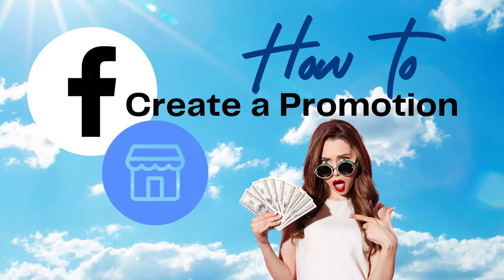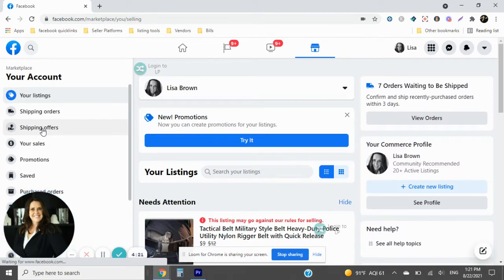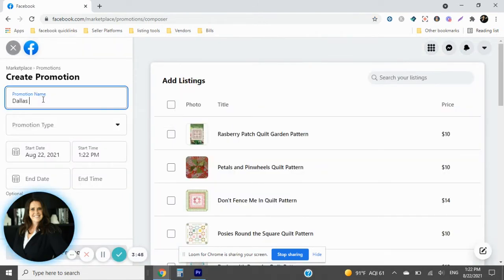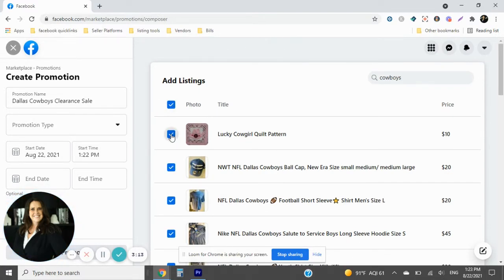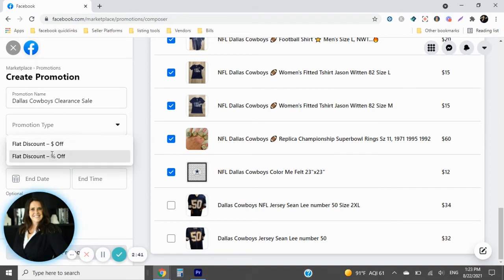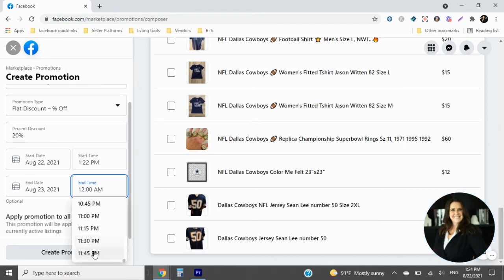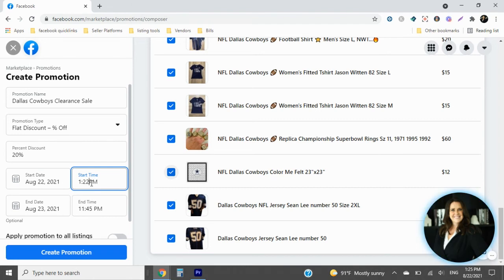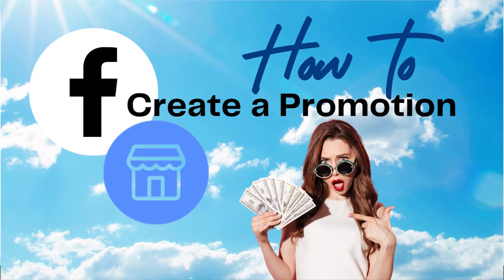How to Create a Promotion on Facebook Marketplace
Facebook Marketplace has a new feature that allows you to make a promotion on the Marketplace.  This tutorial will show you the steps by step instructions on your desktop of how to create a promotion on your Facebook Marketplace personal account.

As promised in the video, here is the quick link for you to bookmark.

Come join one of our Facebook groups where we discuss all things Facebook Marketplace.  How to sell, how to work around system bugs, and even how to respond to customers.

is all about Facebook Shops

And our newest group which is a subscription group can be found

List Perfectly is a listing aide to help list products on multiple platforms that we recommend:
An essential to our business is Canva.  Canva is a photo editing and creating software that quite honestly we can't function without.  It makes posts graphics, banners, pretty much most things you need to make an advertisement!  It's really our favorite place to make our advertisements.

Shipping  and Business Essentials that we suggest:

Packing Supplies:
Amazon Bulk Tape to pack up boxes

Amazon Stickers for Labels

When selling on Facebook Marketplace there are times when accepting payments from customers isn't available to the customer.  Or if you are doing a porch pick-up and don't want to touch the money.   Below are some common payment venues that people use on the marketplace when accepting payments.  We suggest you have all of them available for all customers to check out.

Terms do apply, to see the website for details

Zelle, generally with your banking system.

*Our website and YouTube Channel is supported by our users. It does not change the cost to you but generally saves you more money! :)